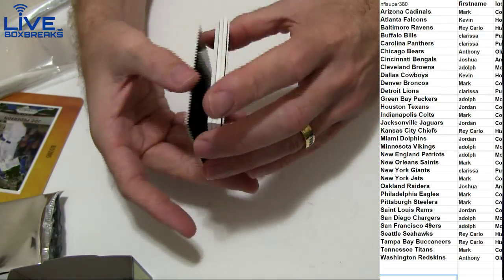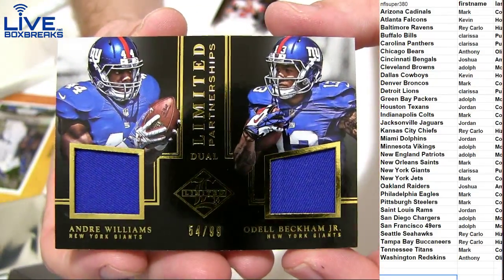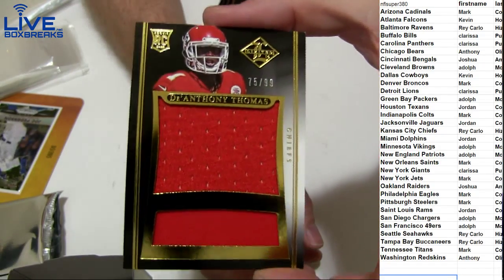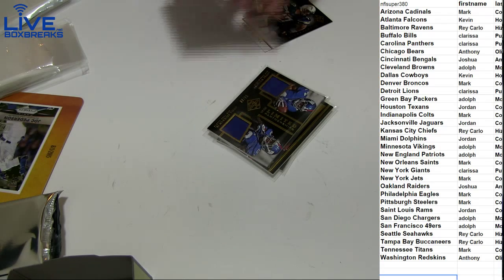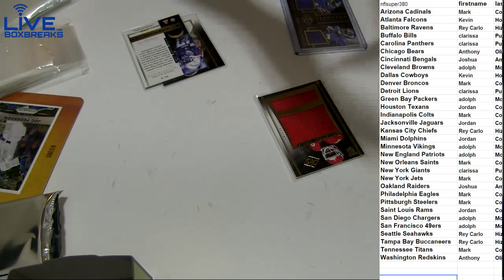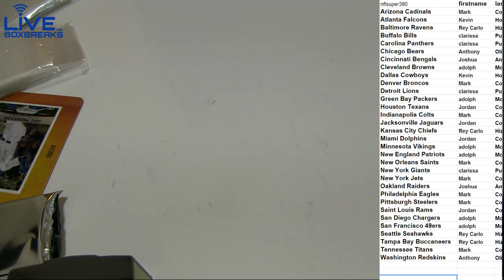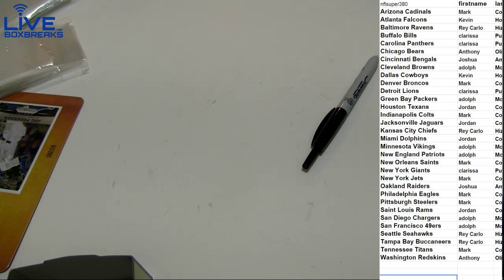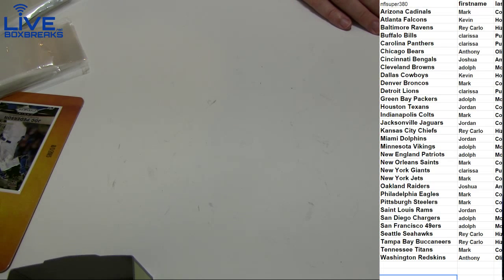NFL 384 2014 Limited LBB